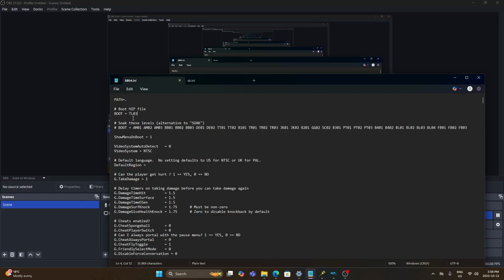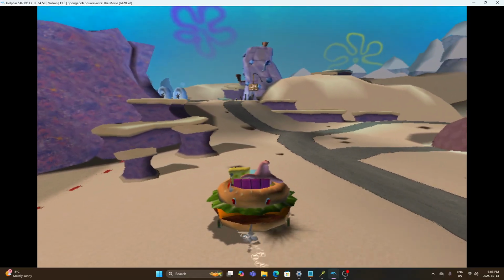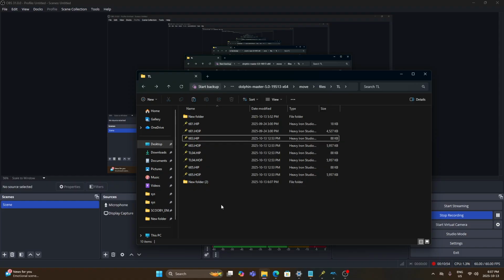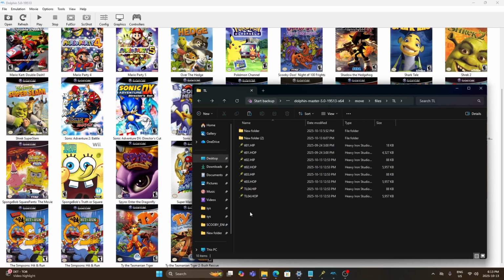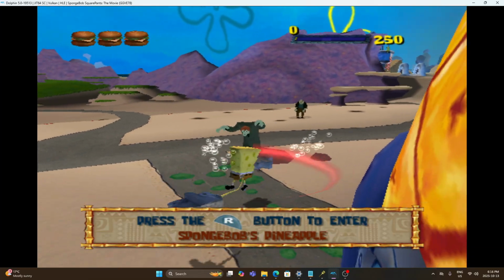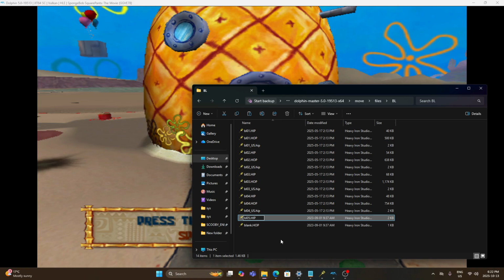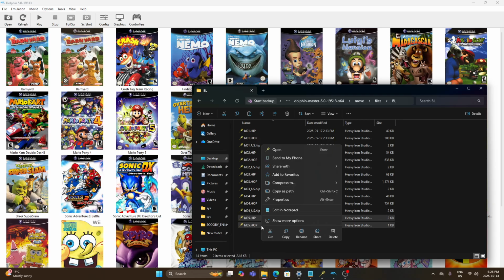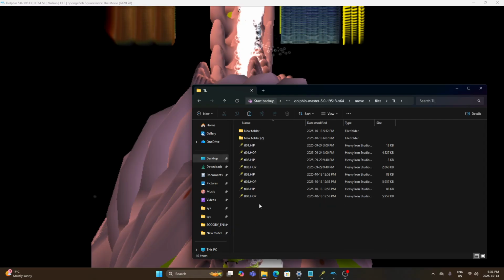a cool character swap trick i found in SpongeBob movie game